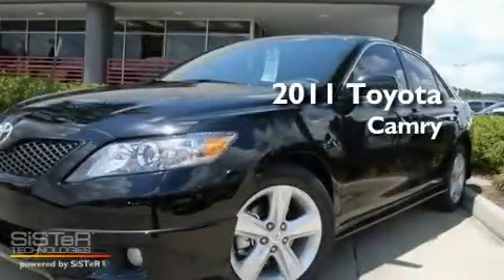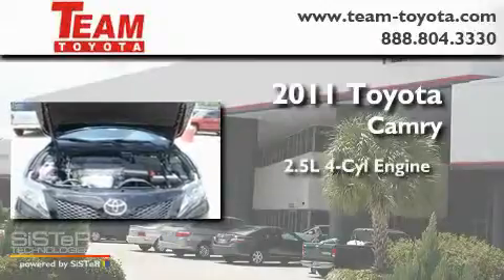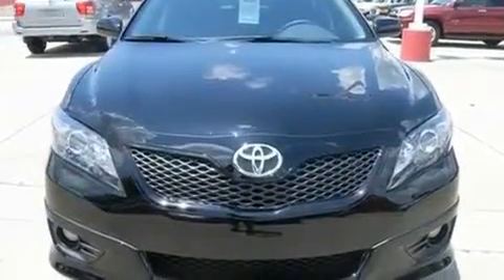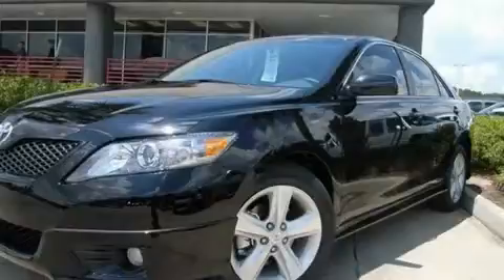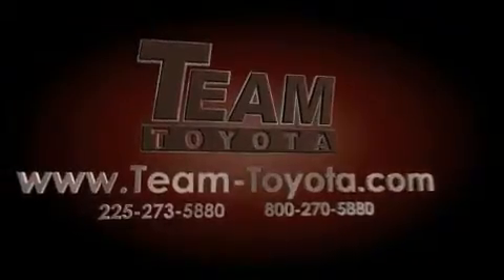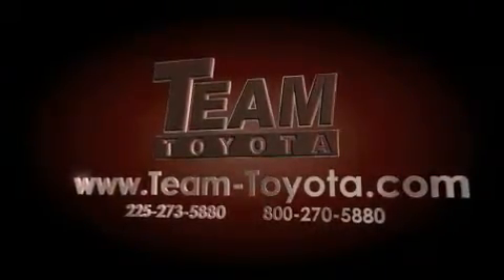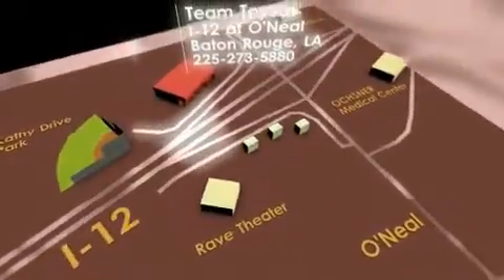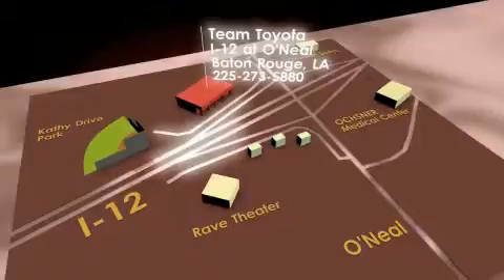2011 Toyota Camry Lafayette LA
Year : 2011

 Make : Toyota

 Model : Camry

 Engine : 2.5L 4 cyls

 Trans . : Automatic

 Exterior : Black

 Miles : 1

 Stock : 110765

 Team Toyota

 1788 O'neal Lane

 2011 Toyota Camry Baton Rouge LA